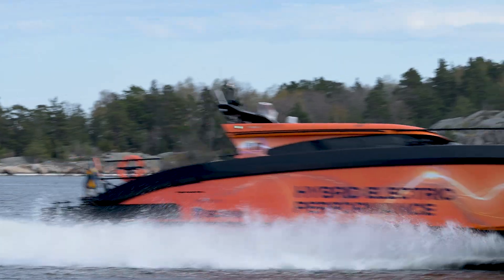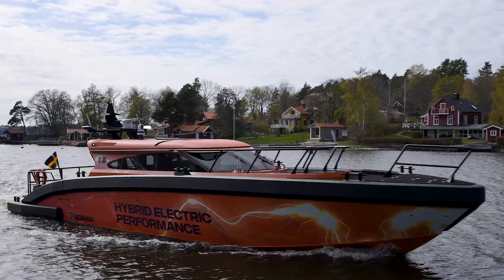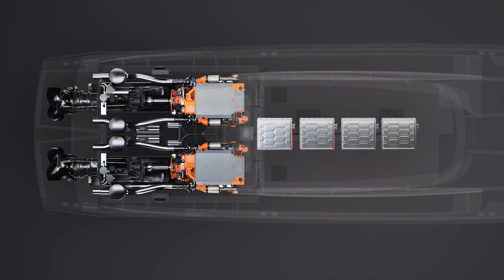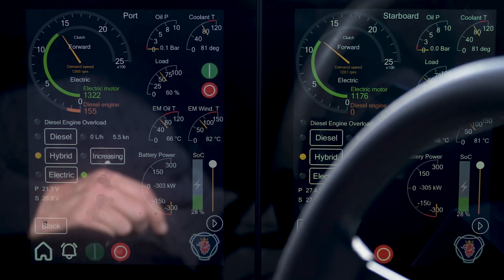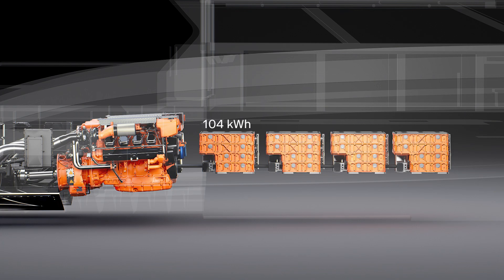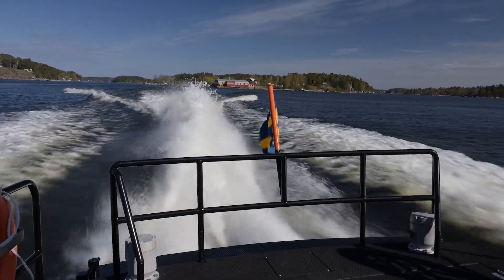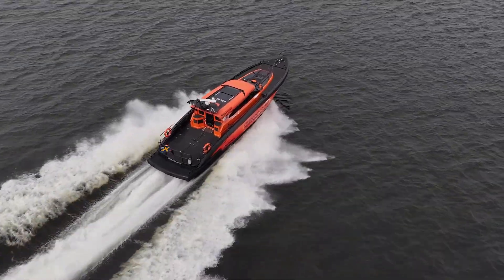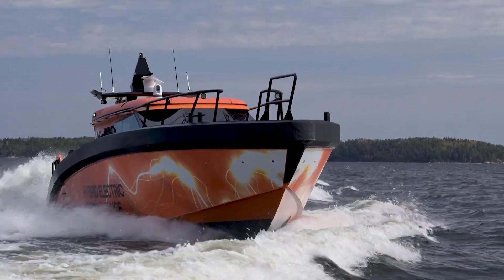An engine for a sustainable future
In the Marine segment, it's important to be at the forefront of hybrid and electric solutions.
This vessel is equipped with Scania’s hybrid system, which comprises of V8 engines, combined with Scania e-machines.